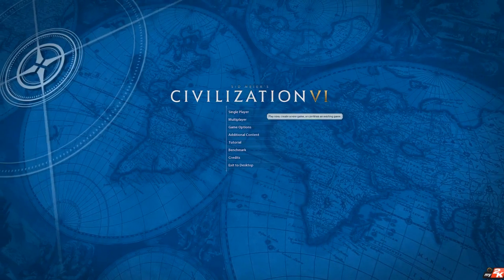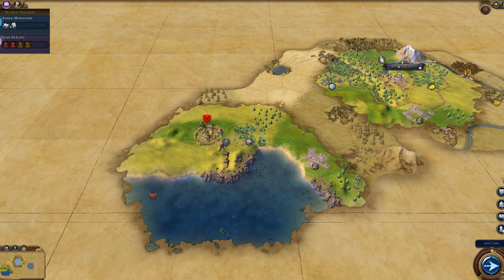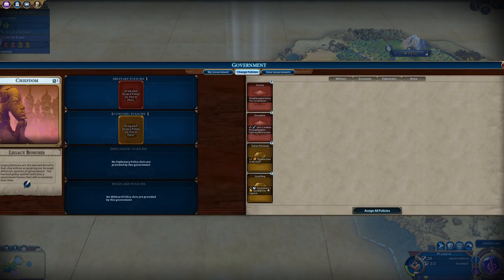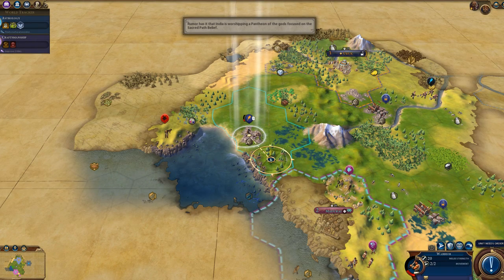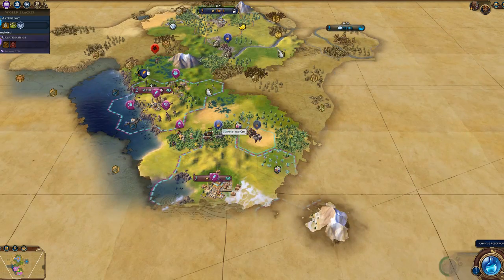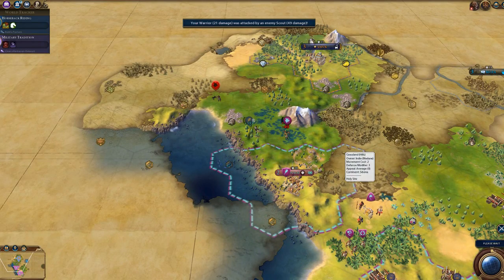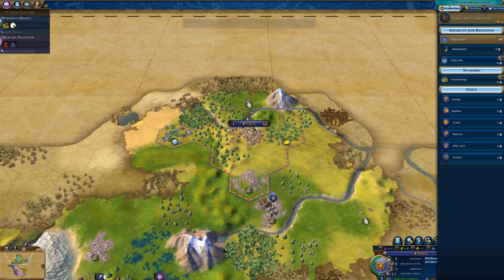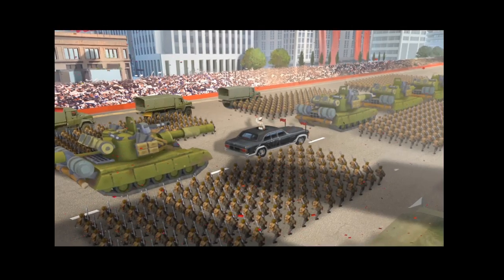IMMORTAL DOMINATION VICTORY IN ONLY 18 TURNS!!!!! (CIV 6)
This video shows you how I beat Civ 6 on Immortal difficulty in just 18 turns!! It was really quite simple for anybody else who is looking to try the same and it's quite fun...so here's what you do:

1. Pick Sumaria, as Gilgamesh is a handsome devil with big muscles ;D
2. Online speed, duel size, immortal, pangea map which I forgot to mention in the video.
3. Just spam out war carts! These things are amazing!!
4. Use your units to find the other civ in the game as early as possible.
5. Go straight for their capital and don't get distracted by their other units.
6. Win the game and live the rest of your life as a Civ 6 legend!

Simple :D